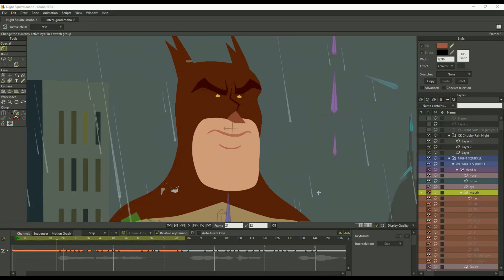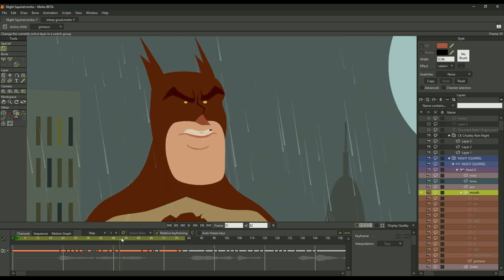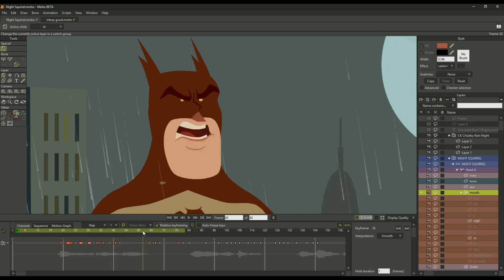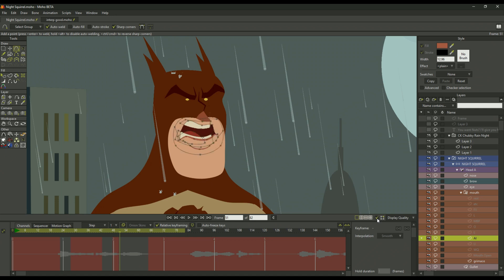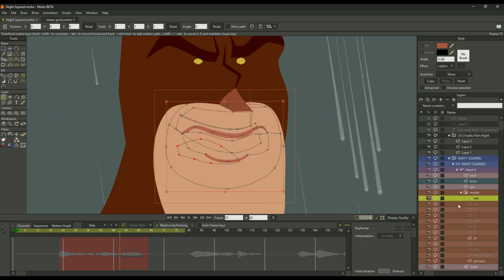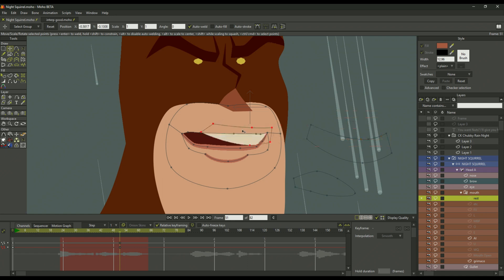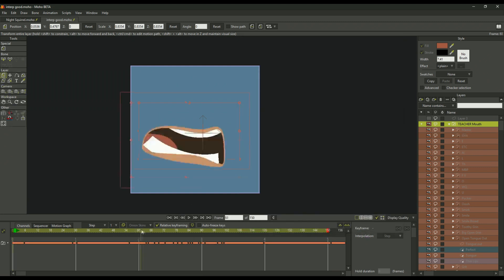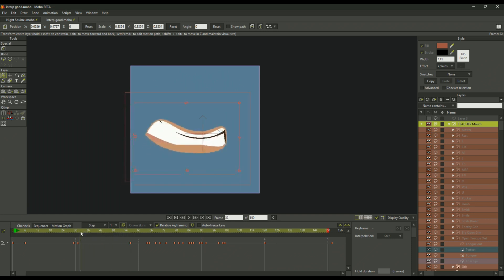Animating Complex Mouths with Automatic inbetweening in Moho using interpolation. (Improved Audio)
Improved audio version.
Animating complex mouths with Automatic inbetweening in Moho using interpolation.
A new feature in Moho 12.4 is nested interpolation, this explains what it is and how it works.
The original video was unexpectedly popular even though the audio was atrociously low.
 This one is much louder :)